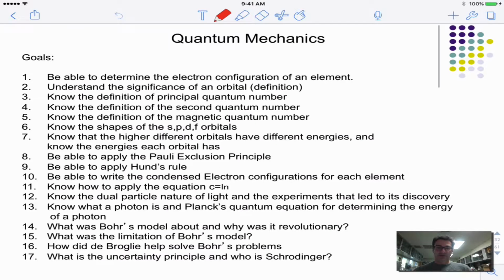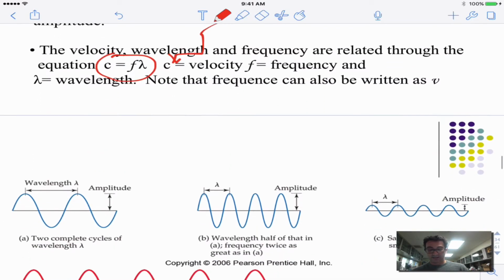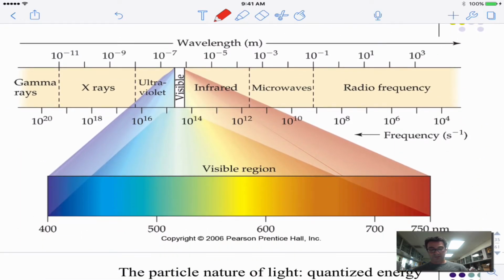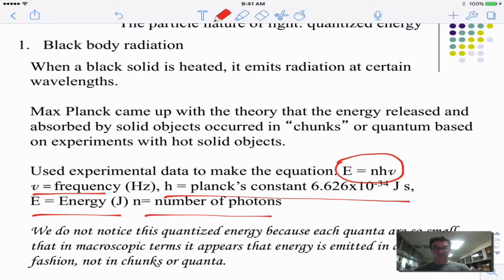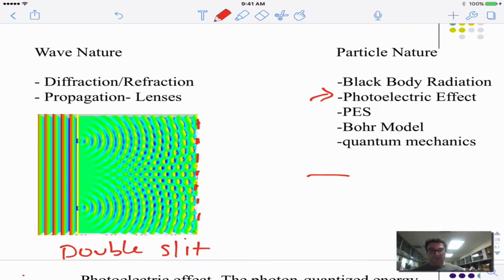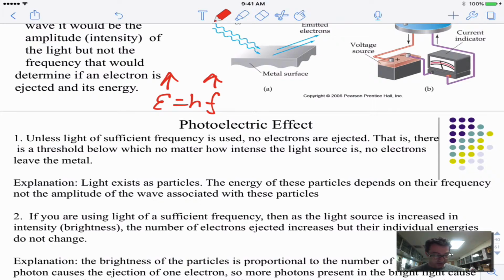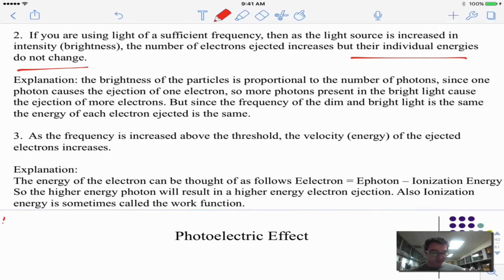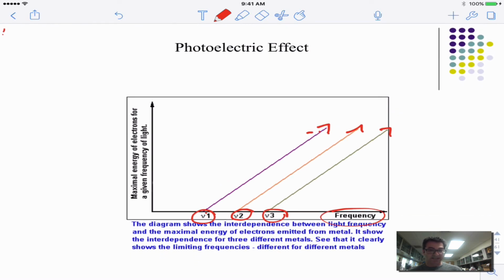NS-IB Unit 04 Atomic Slides 31-41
This video introduces quantum mechanics up to and including the photoelectric effect.